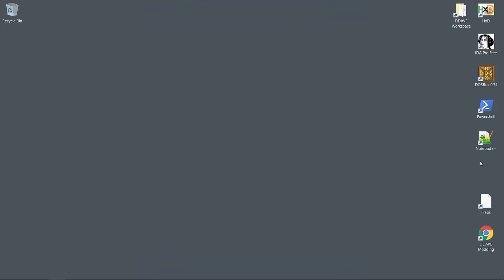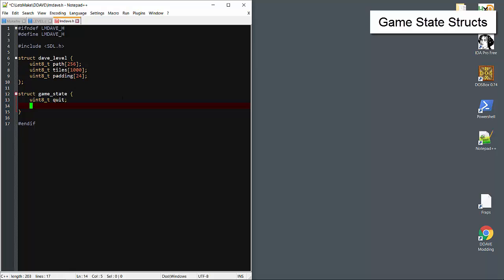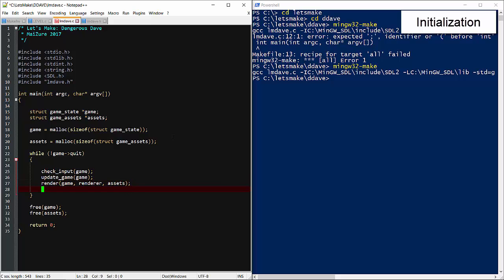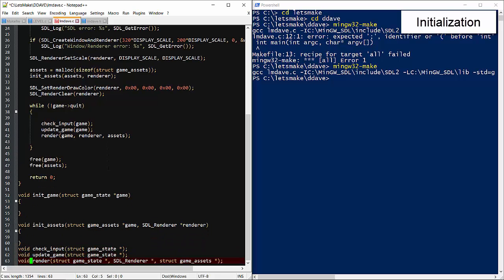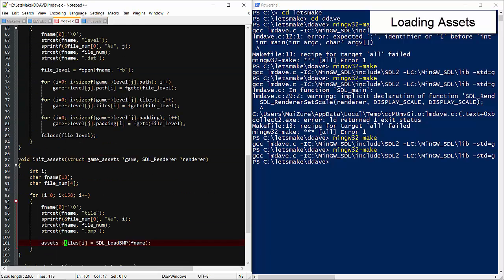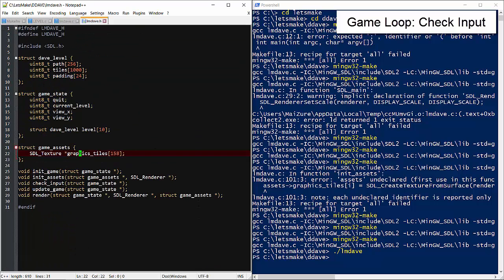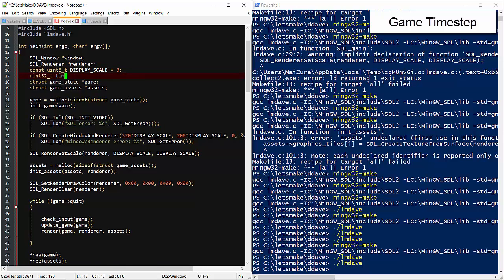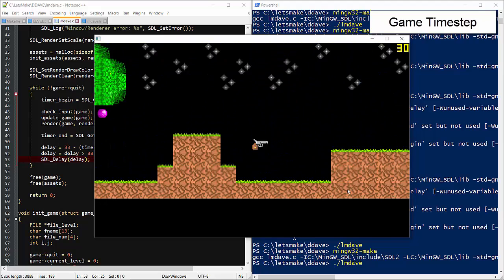Let's Make: Dangerous Dave - Part 4